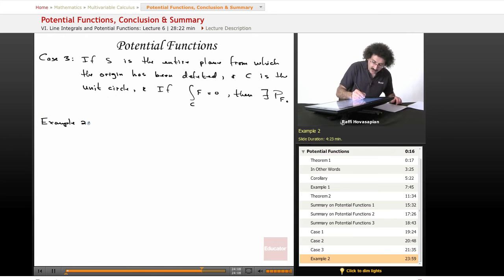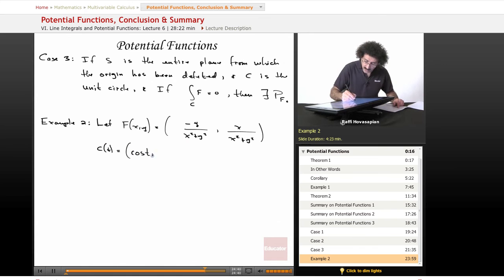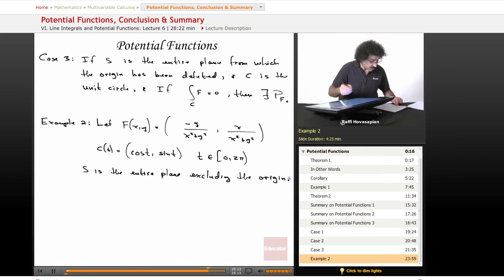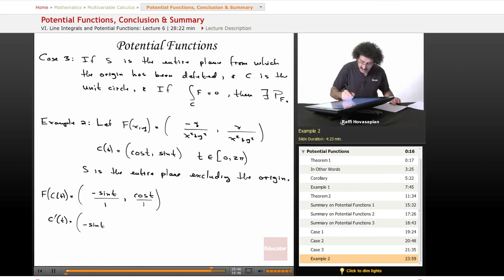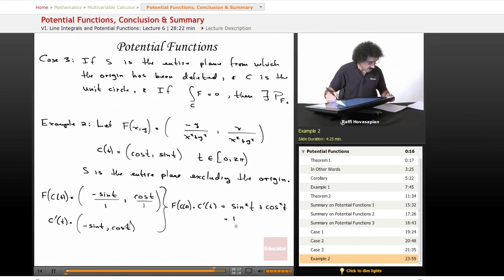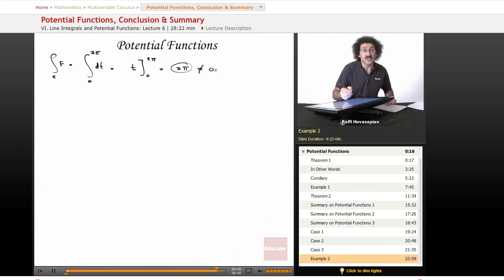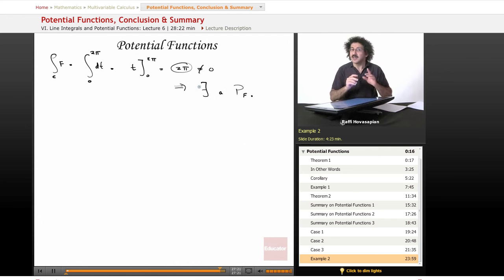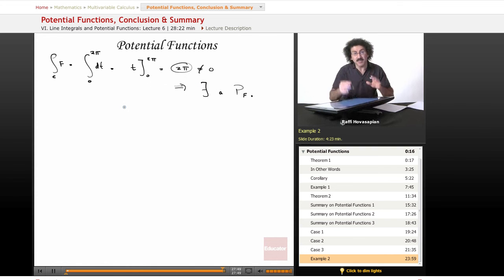"Potential Functions, Part 3" | Multivariable Calculus with Educator.com